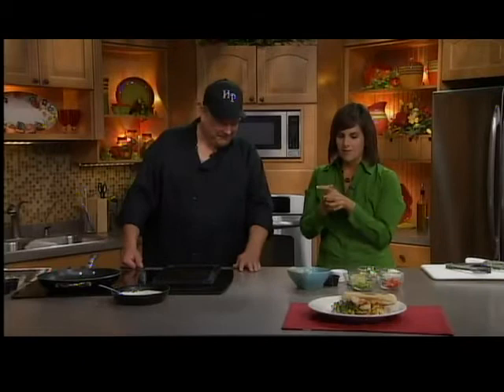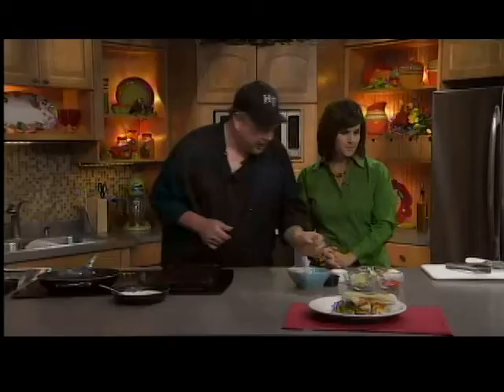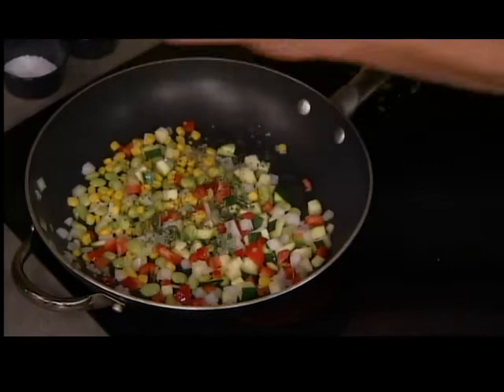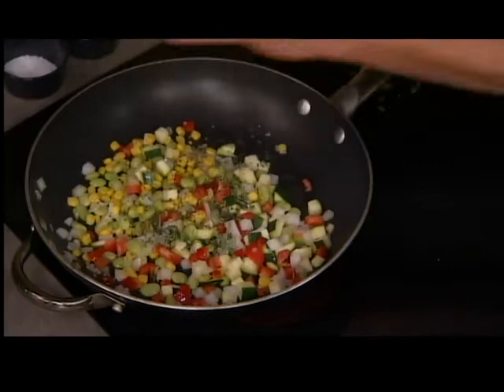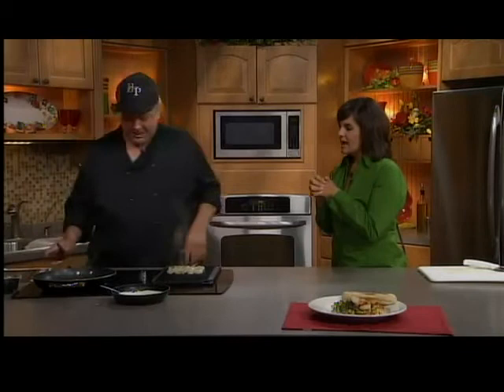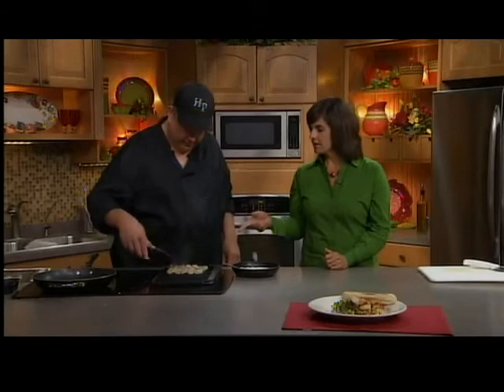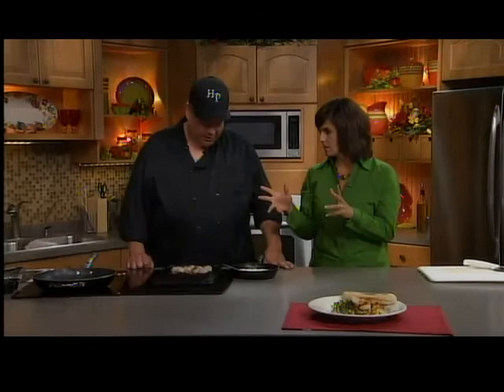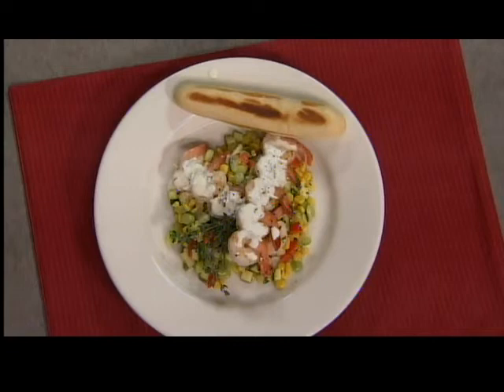GDW8THU HAGEMEISTER PARK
HAGEMEISTER PARK UNVEILS NEW FALL MENU.